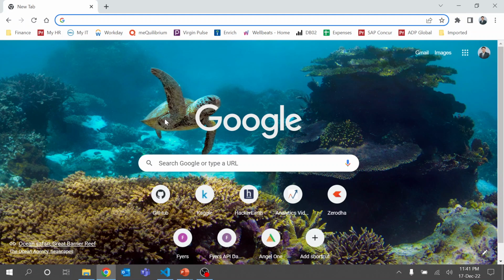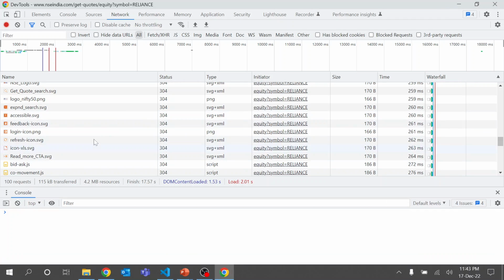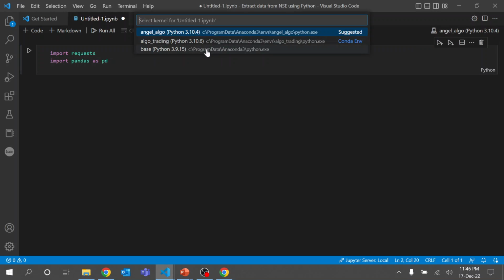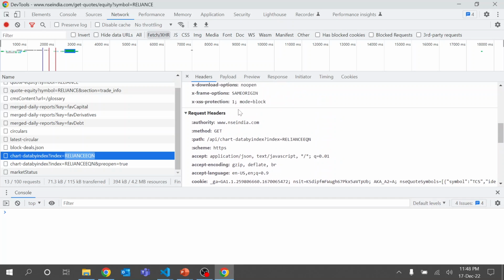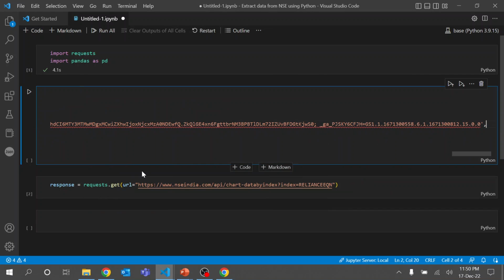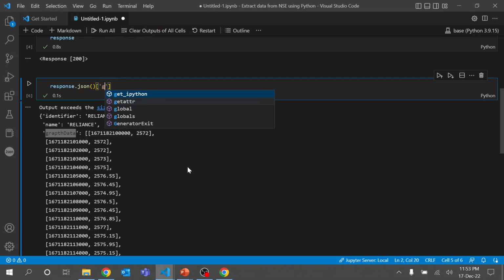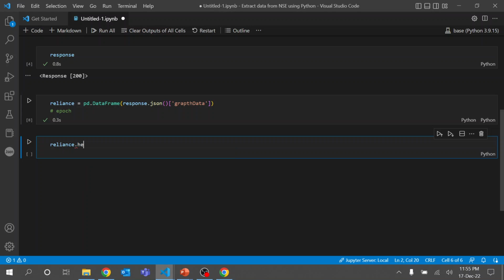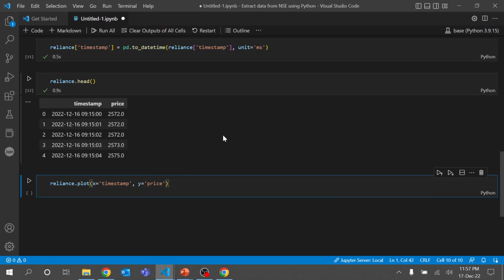Extract data from NSE using Python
How to Extract Stock Data from the NSE Website using Python